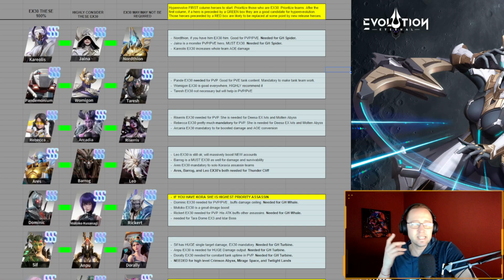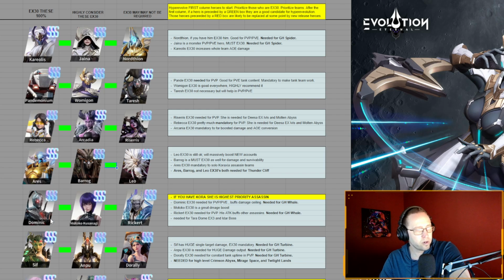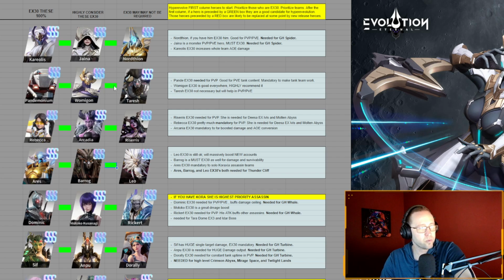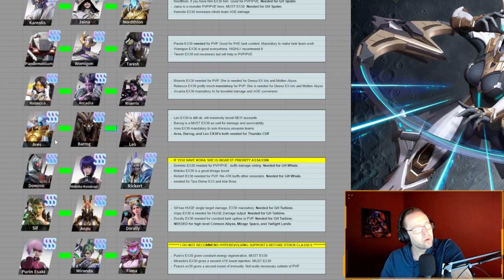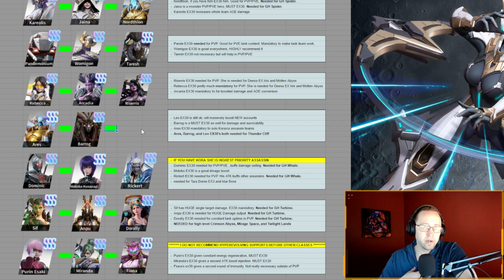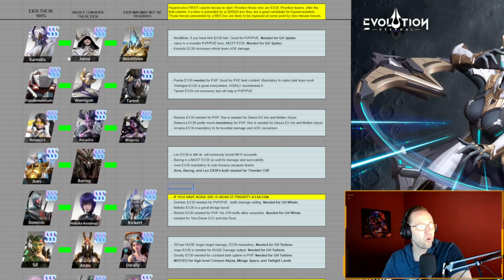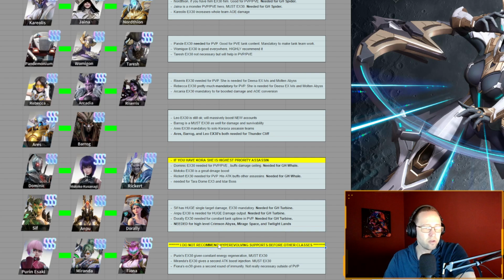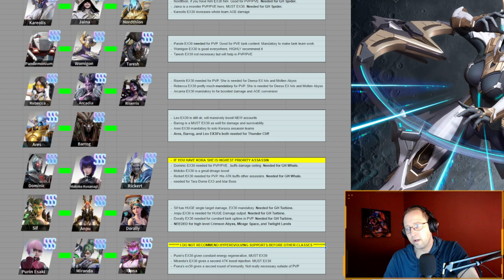Who Should You Hyper Evolve and Exclusive 30 | October '23 Tier List | Eternal Evolution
In this video I shall do my best to try and guide you through who to prioritize for your precious red runes and SSS Hyperevolve crystals.. Let's dive in.